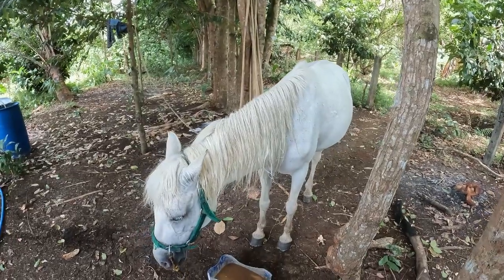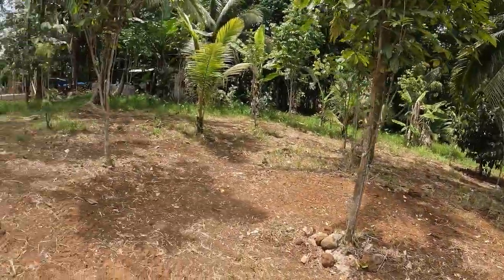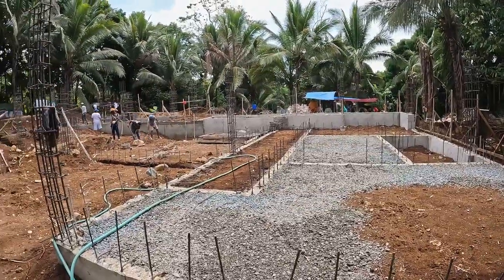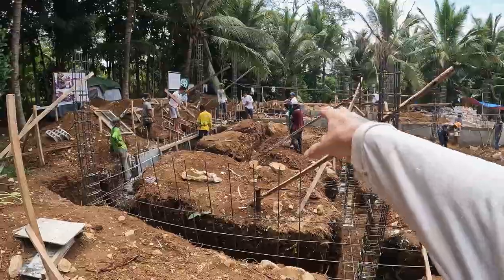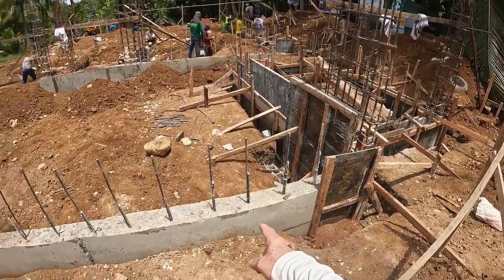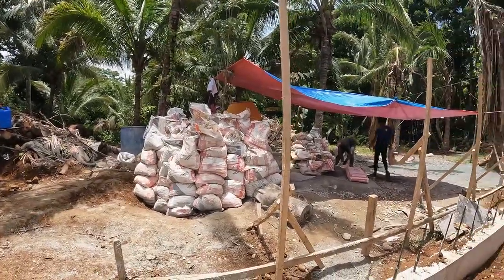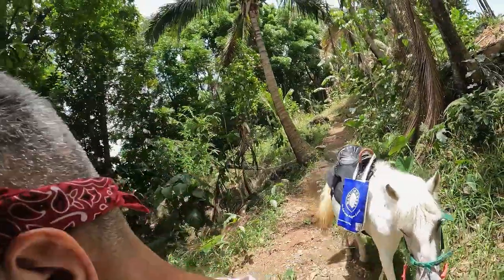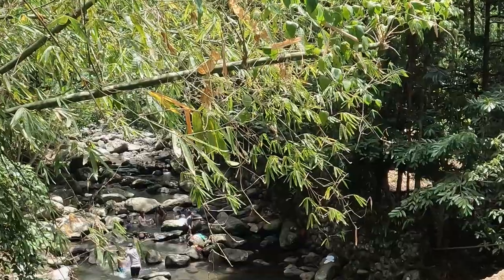Horse Ride to the Build Site! 🐴 | House Build Philippines | Ep. 07 | TORINO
Get ready for an exciting update from our home build site in the Philippines! In this episode, I rode my horse, Brava, to the new build site. We've made significant progress with our sustainable building methods. From clearing the backyard for the fruit trees to the meticulous work on the stem walls and footings, we've been busy!

Unfortunately, we had some sad news about Maria, but Brava is doing well and keeping spirits high. And, in a surprising twist, we had a baby Cobra make an unexpected appearance! 🐍

I walk you through the layout of our Spring House, including details on the sustainable benefits of using cold-formed steel and the progress on the pool area.

Don't miss out on future construction updates, sustainable building tips, and more adventures with Brava!

CHAPTERS:
00:00 - Sad News
01:44 - Back at the Build Site
06:42 - Stem Walls and Footings
10:07 - Brava and the Deep Well